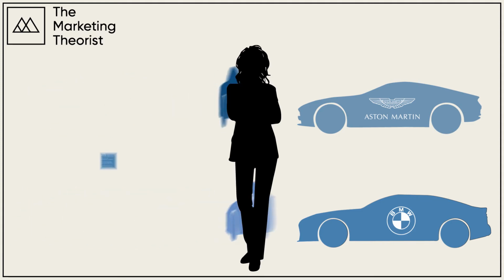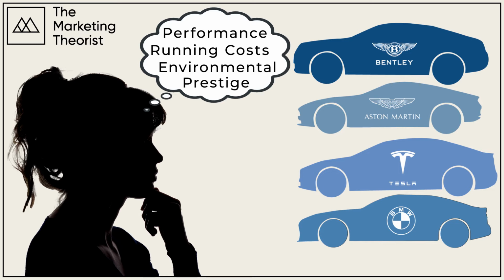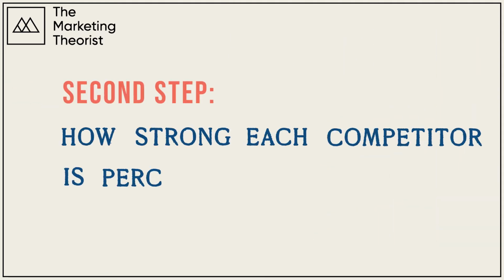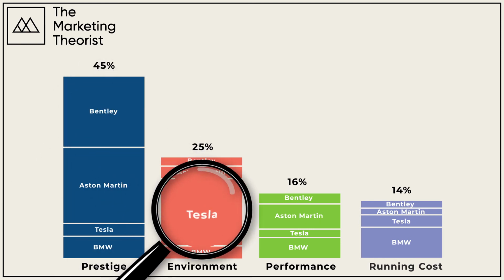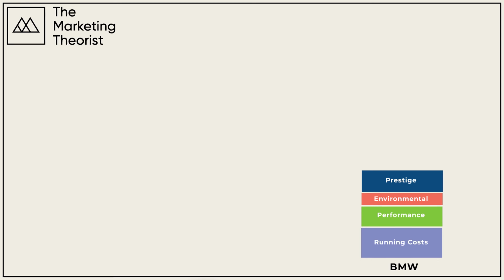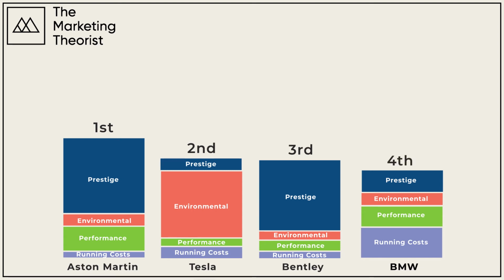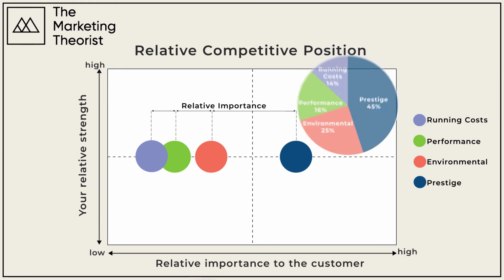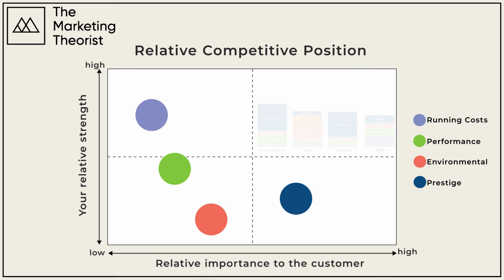Evaluating your competitiveness - Intro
How do you compare to your competitors in the mind of your customer? The spreadsheet this video refers to can be downloaded